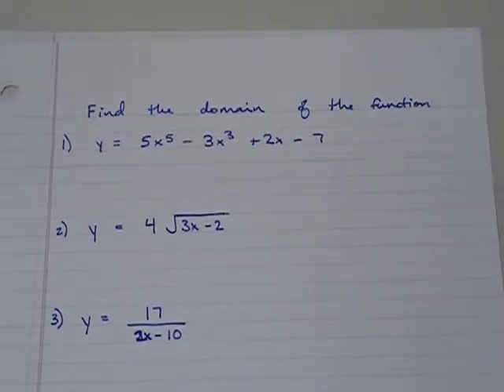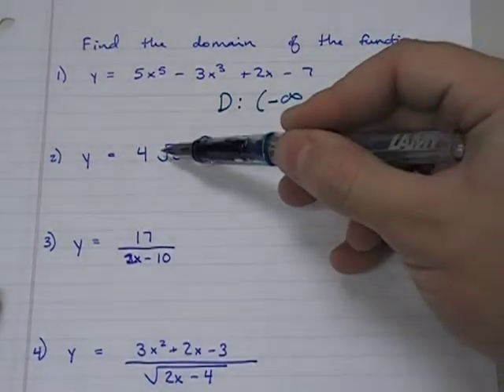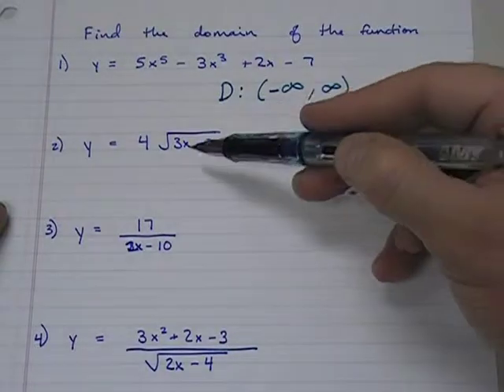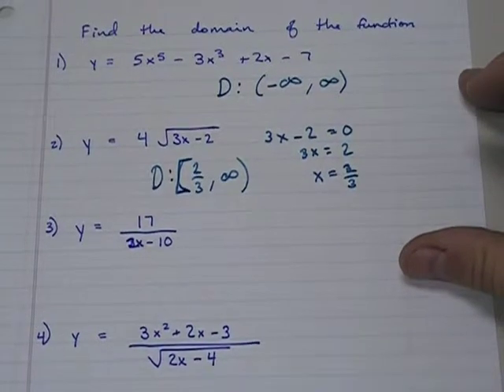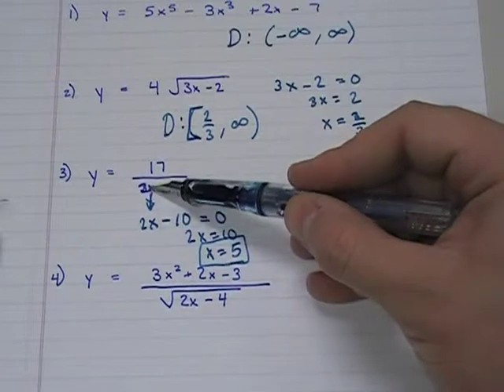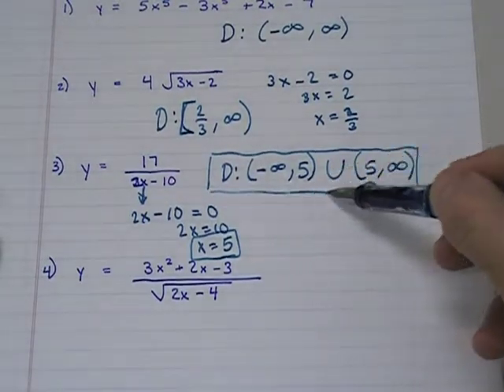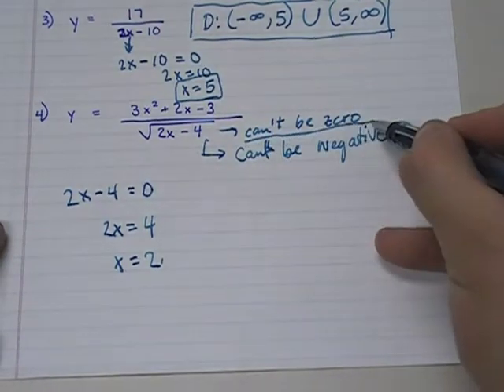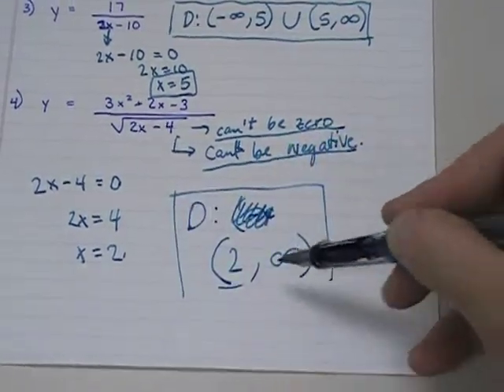find the domain of functions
Given just an equation (no graph) find the domain of a function.